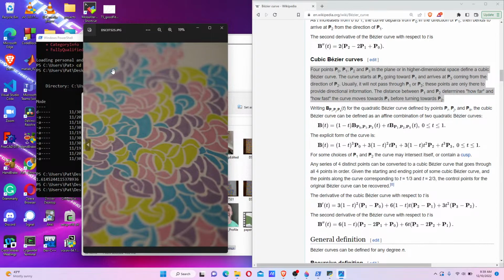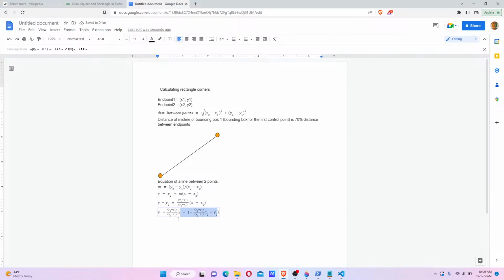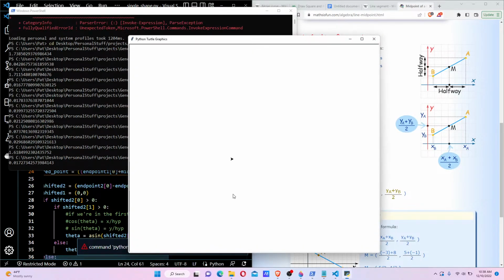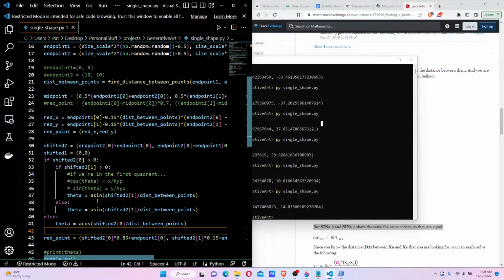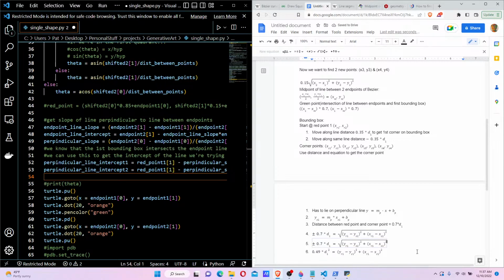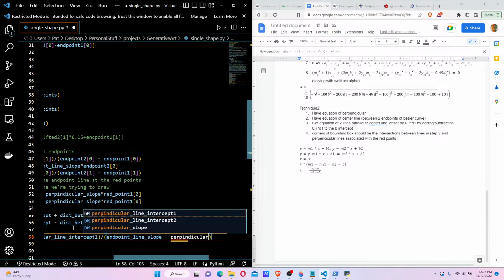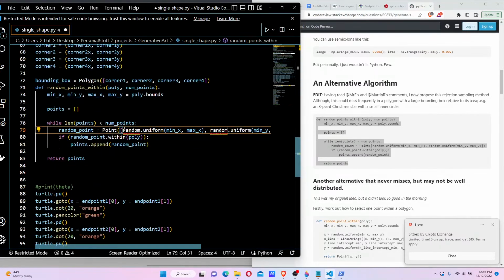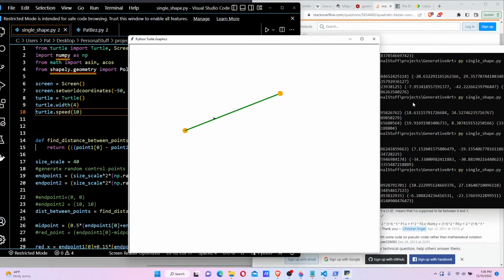Generative Art Live Stream #3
Working on my generative art project in python